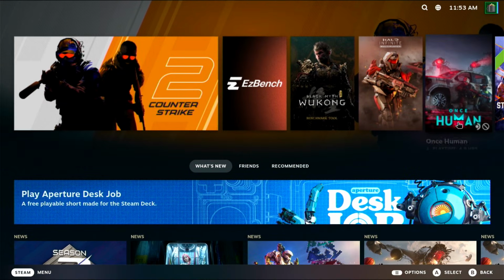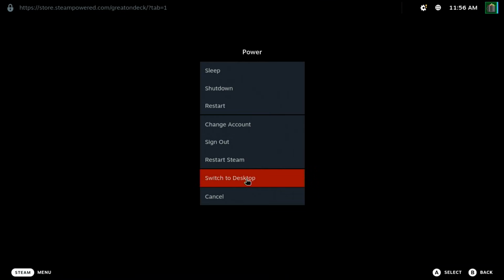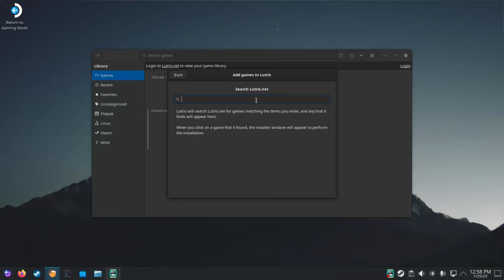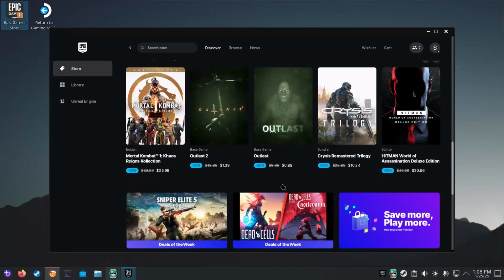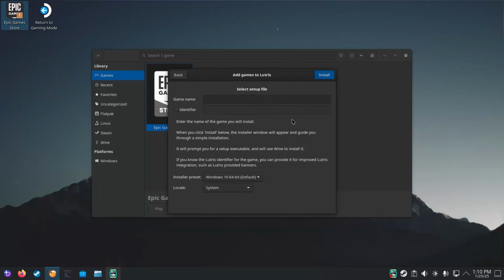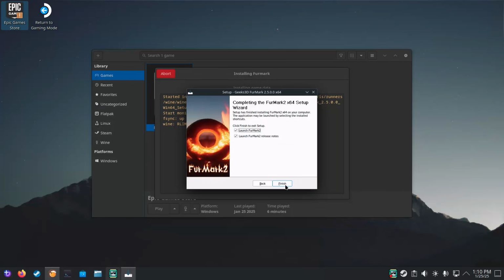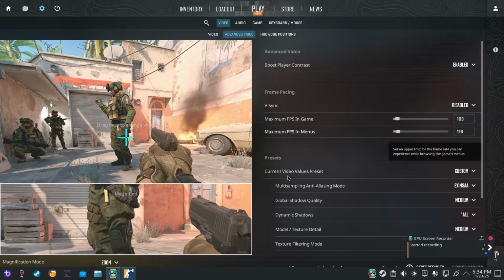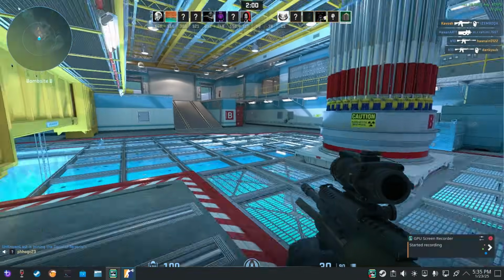Install Windows Games on Linux Steam OS (Bazzite vs Windows 11 1080p Gaming test)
Can Linux really rival Windows for gaming? We tested the new Bazzite SteamOS against Windows 11, comparing gaming performance. Watch a step-by-step tutorial on installing ( Non Steam ) games on Linux, And then see how it performs with AAA titles like Counter-Strike 2, Black Myth: Wukong, and Elden Ring.

This video is suitable for educational use and may be embedded on learning platforms.

🛟Help Sid The Geek grow — $1/month in the Geek Supporter Tip Jar goes a long way!

Install PC Games on Linux Steam OS ( Bazzite vs Windows 11 )
Install Popular Games on Steam OS Bazzite
Bazzite Steam OS vs Windows 11 Game Performance Showdown
Will Linux finally dethrone Windows as the ultimate gaming OS?
install non steam launchers on linux steam os
run steam os games on your desktop pc
bazzite steam os gaming in 1080p
bazzite the next generation linux gaming
is bazzite steamos better than windows
bazzite steamos vs windows performance
black myth wukong bazzite steam os
elden ring on bazzite steamos
bazzite on ryzen 5 8500g
radeon graphics 740m bazzite steamos
bazzite steamos amd adrenaline
linux Gaming PC Is It worth It?
Is bazzite good for gaming
can you game on linux ?
set up a Linux gaming rig
install any pc game on linux